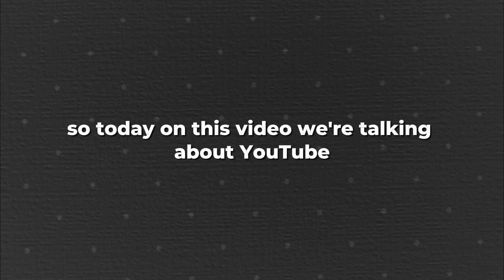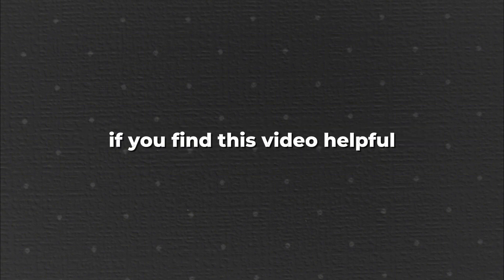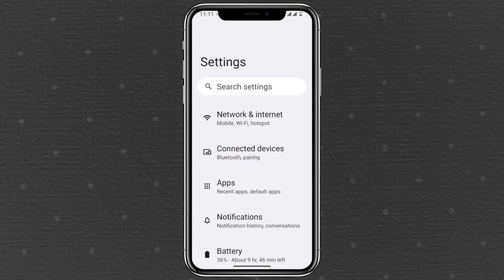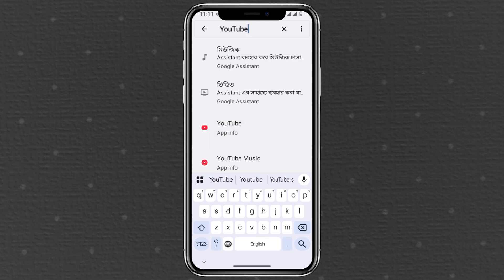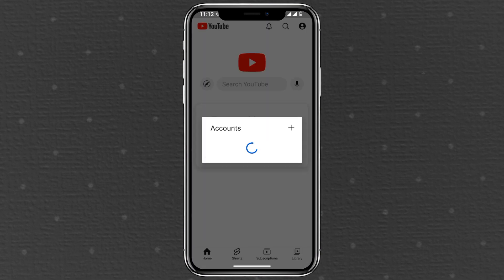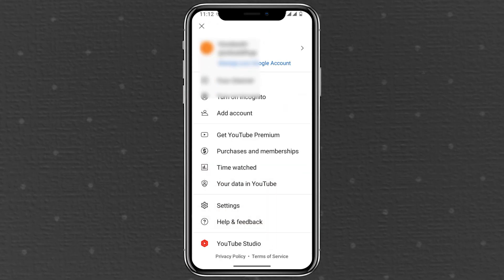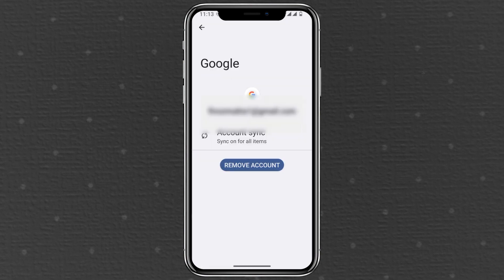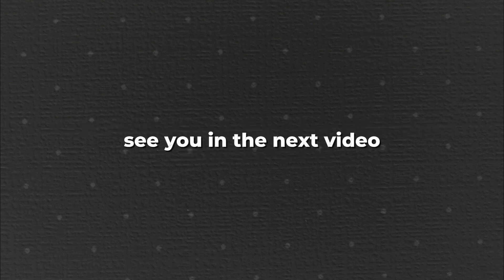Quick Guide: Signing Out of YouTube on Your Android Phone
NordVPN.

Having trouble logging out of YouTube on your Android device? In this quick tutorial, we’ll show you the fastest way to sign out of your YouTube account, switch accounts, and manage your privacy settings. Follow these easy steps to log out in seconds!